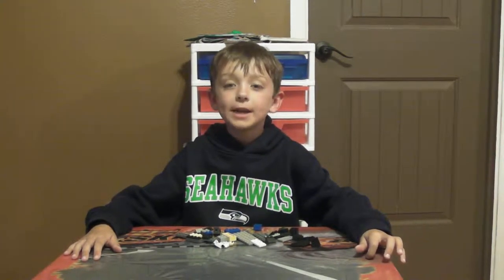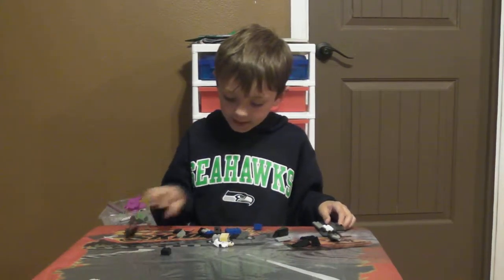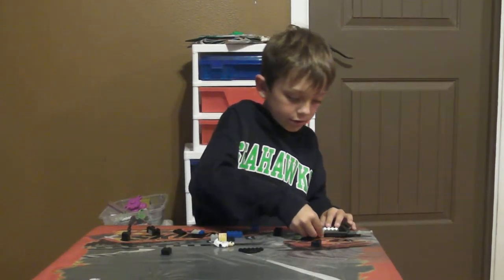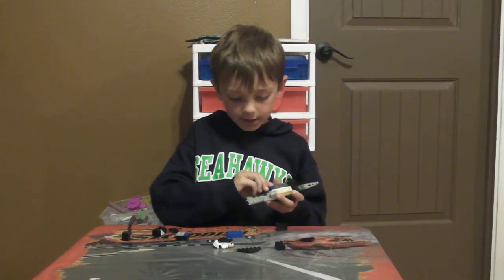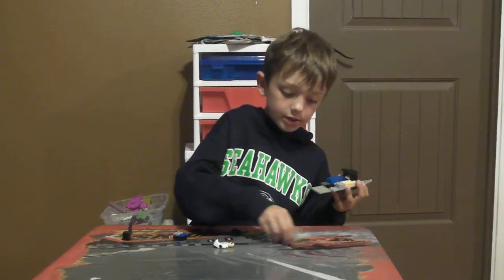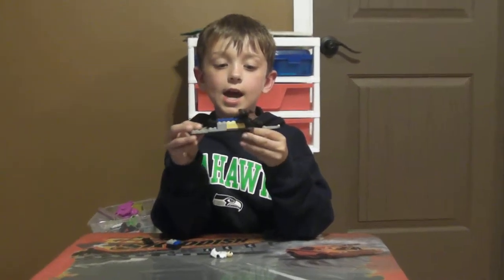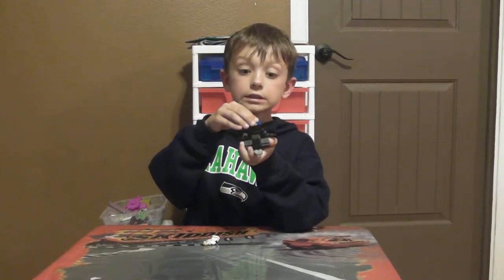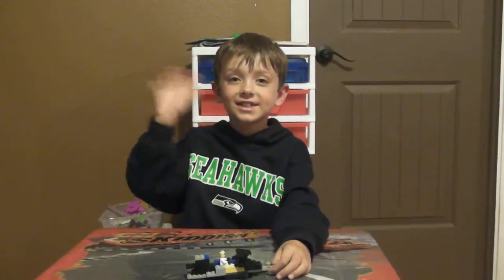How to Make a Lego Hovercraft